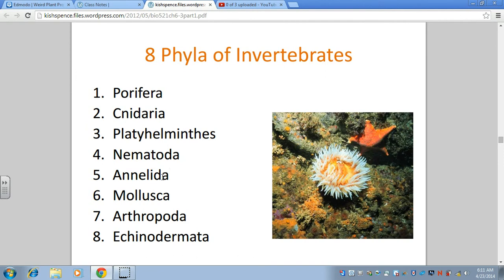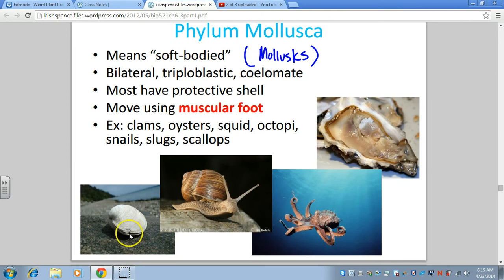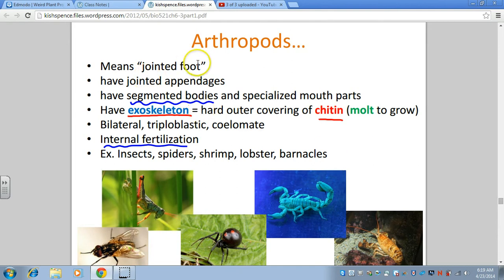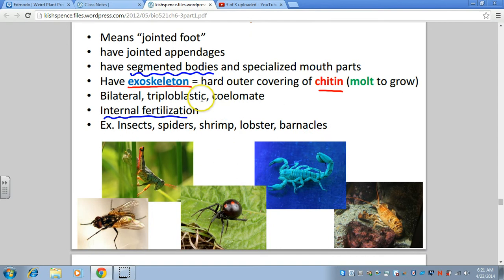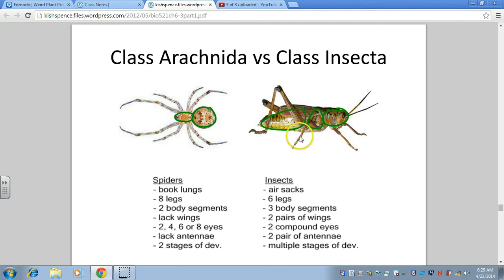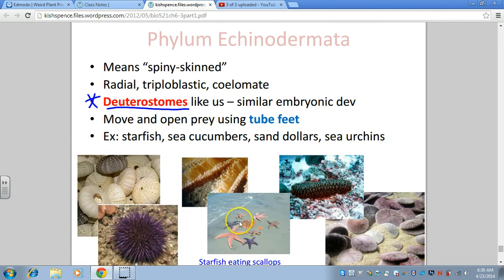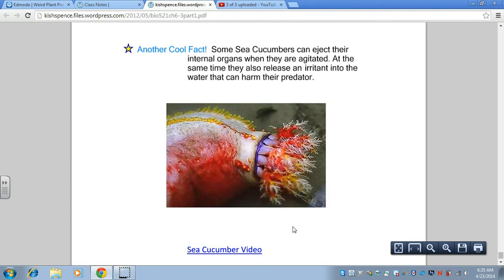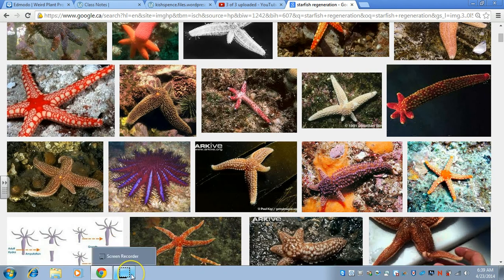Invertebrates From Mollusks to Echinoderms